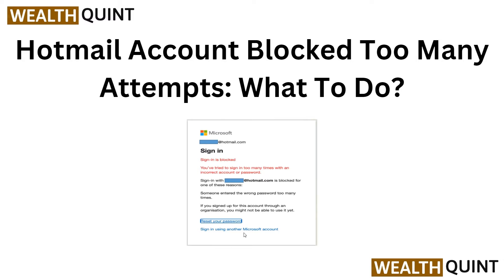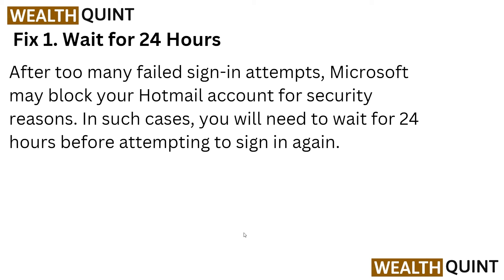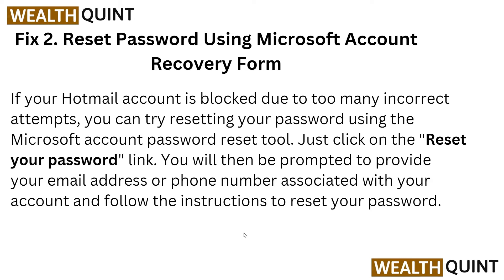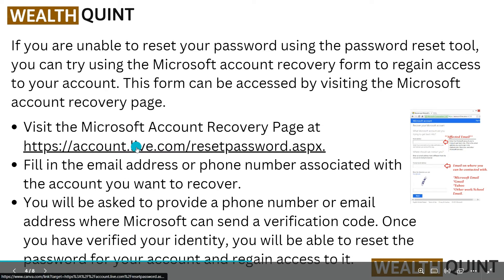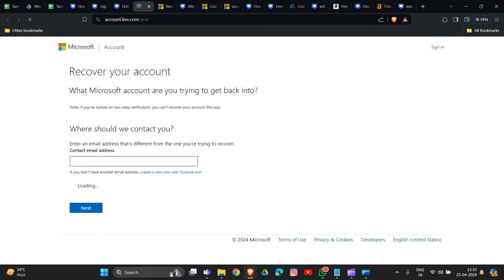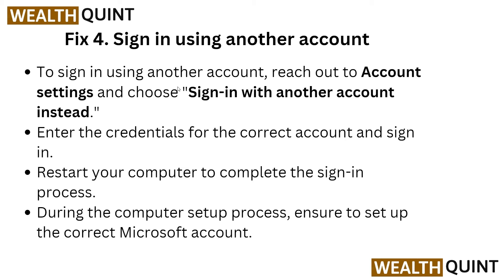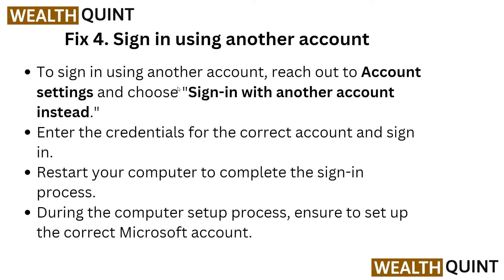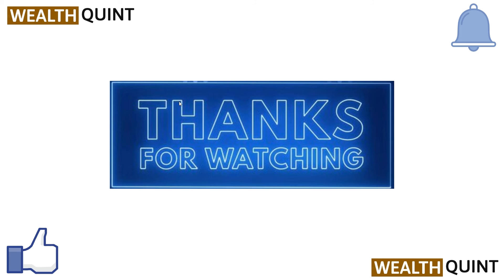Hotmail Account Blocked Too Many Attempts: What To Do?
If You're Facing The Issue Of A Blocked Hotmail Account Due To Multiple Login Attempts, This Video Is Here To Help. We Walk You Through The Necessary Steps To Recover Your Account And Prevent Future Blocks. Stay Informed And Learn How To Safeguard Your Hotmail Account Effectively.

00:40 Fix 1. Wait For 24 Hours
00:54 Fix 2. Reset Password Using Microsoft Account Recovery Form
01:47 Fix 3. Request A Security Code
02:25 Fix 4. Sign In Using Another Account
02:55 Fix 5. Contact Microsoft Support